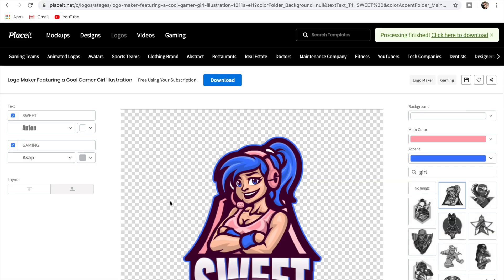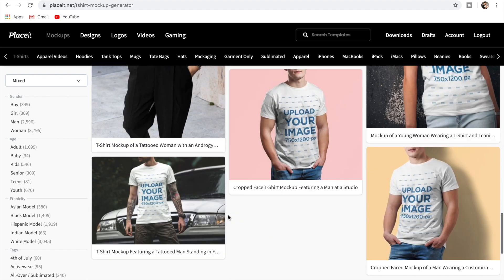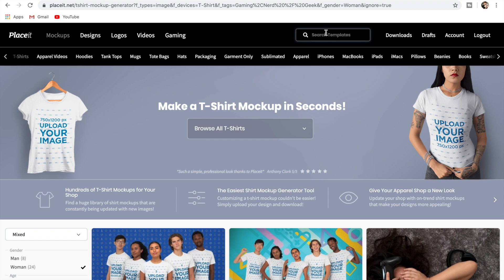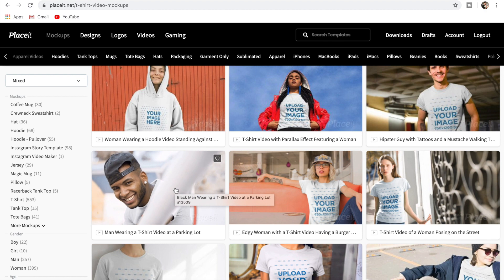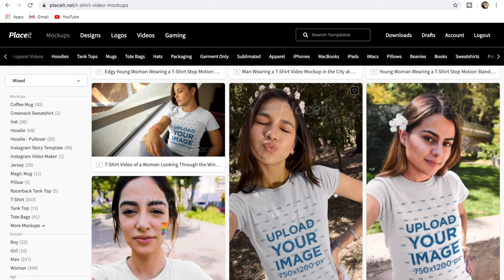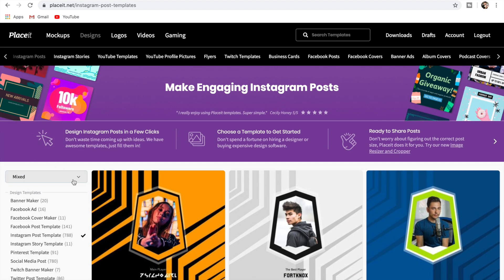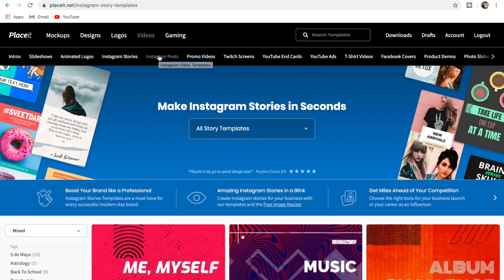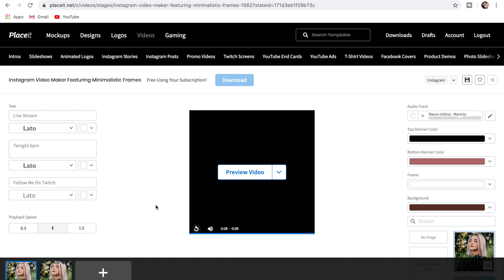Placeit Tshirt Design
In this Placeit tshirt design tutorial we go over how to use the mock up generator for social media and which social media posts to use for your brand.

Placeit's tshirt designer really is a one stop shop with everything you need for creating logo's, making designs and creating mock ups.

The mock up generator for video is a real game changer and with all these tools it's no wonder I love Placeit so much!

Placeit.net Tshirt Tutorial